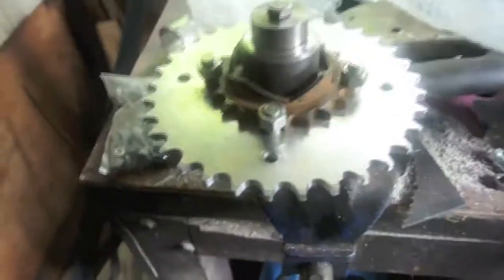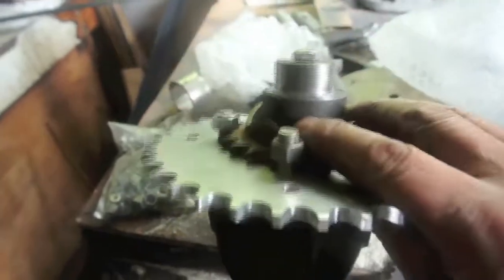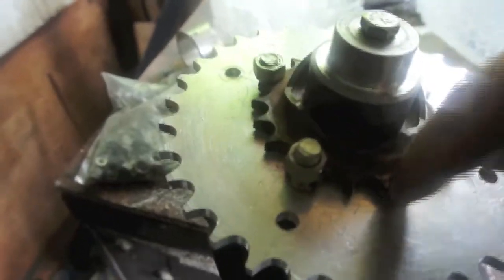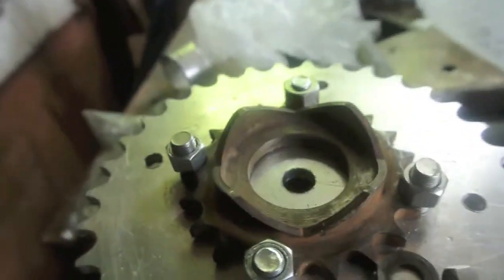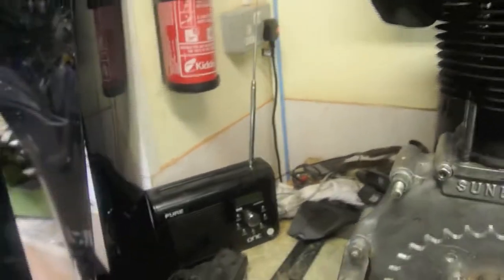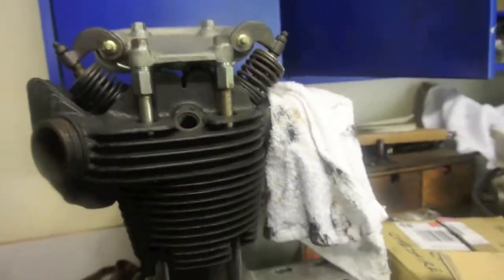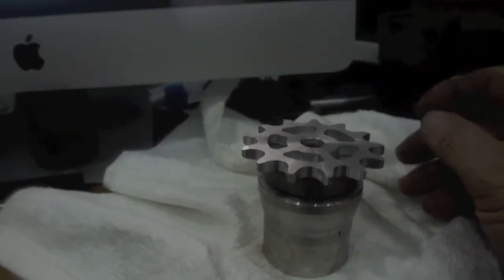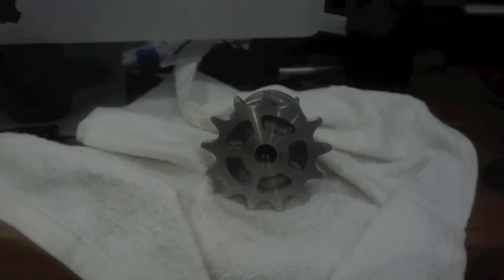1933 350cc Sunbeam Model 8 motorcycle engine rebuild Fitting the sprocket for starting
Fitting the sprocket to the crankshaft and the starter sprocket bearing housing.